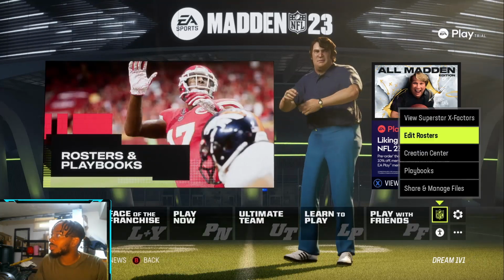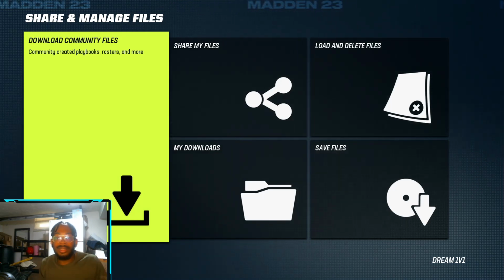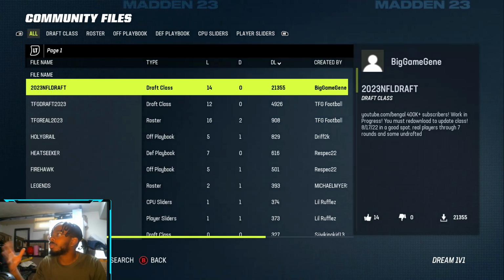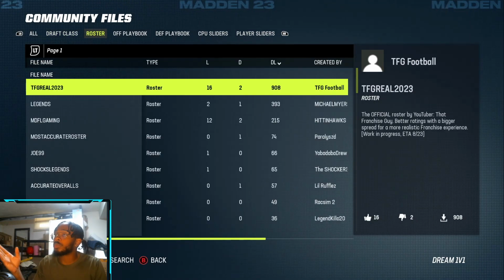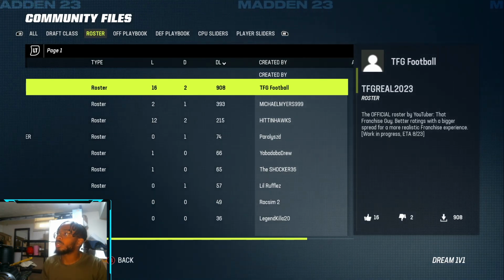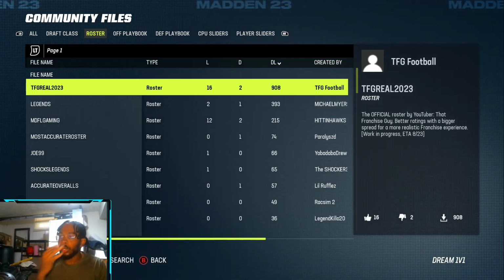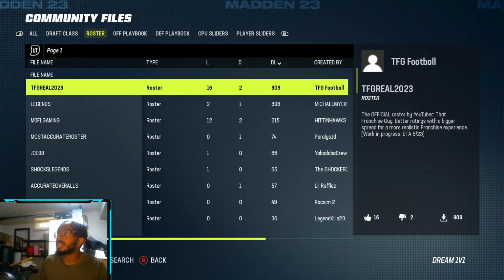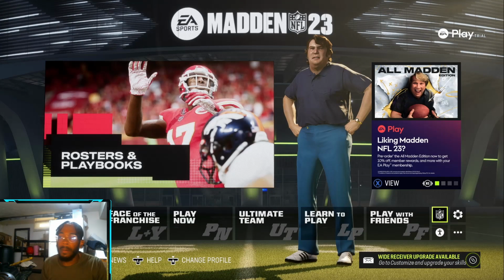How To Get Updated Rosters in Madden 23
Welcome back to another video, In this video we show you how to update rosters In Madden 23…enjoy!

Hey, you visited the description box. Here is what you should know about me, I'm an avid gamer, well psshh you can obviously tell, I like playing all sorts of games, and I vlogs from time to time. I'm a devout catholic who loves God above all, and I'd thought you guys would like to know that about me. See more of my life on social media. 👇👇👇👇👇👇👇👇👇👇👇👇👇👇👇👇👇👇👇👇👇

Xbox Gamertag: Crystal W0rldo